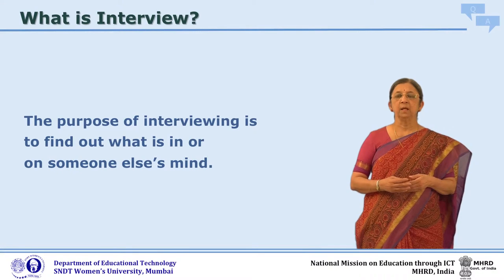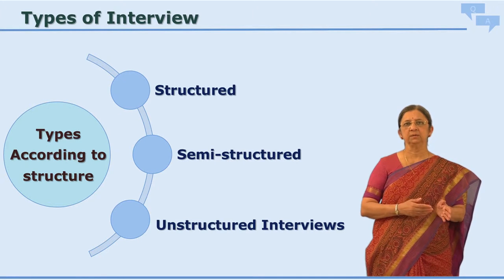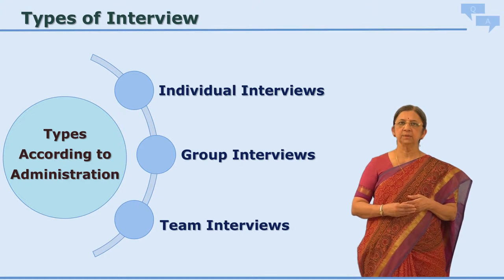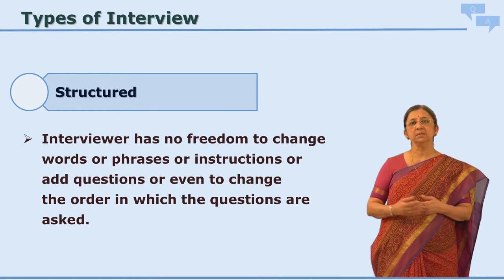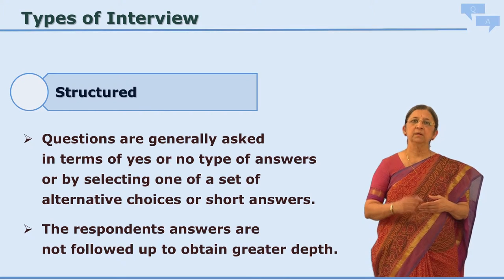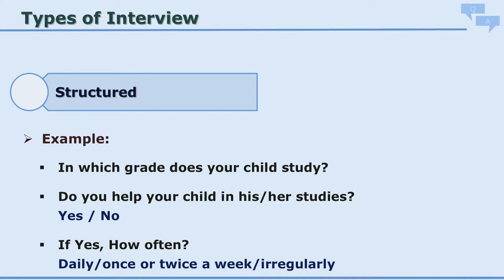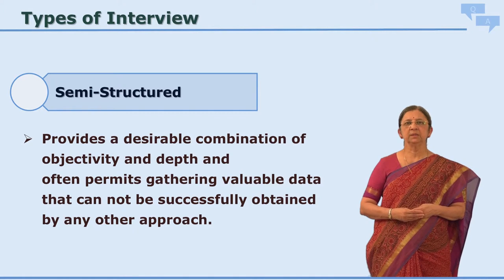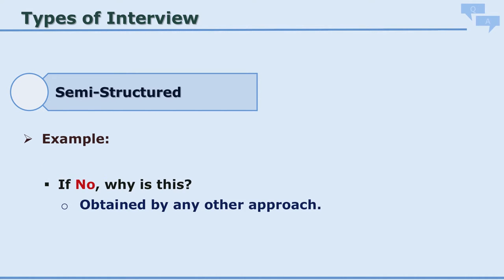Interview as a technique by Prof. Vasudha Kamat